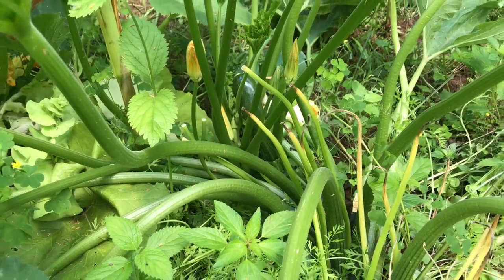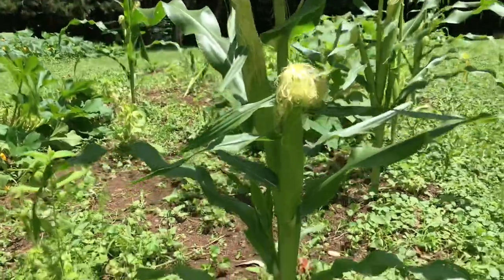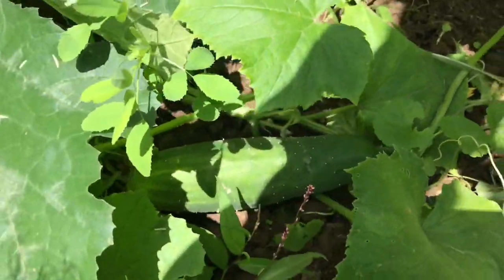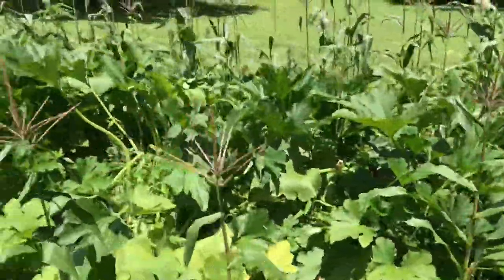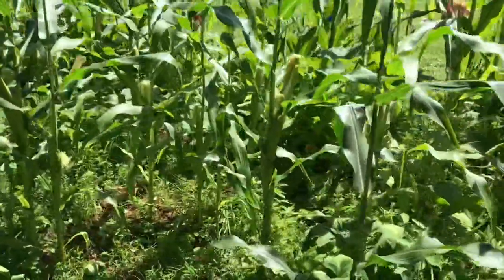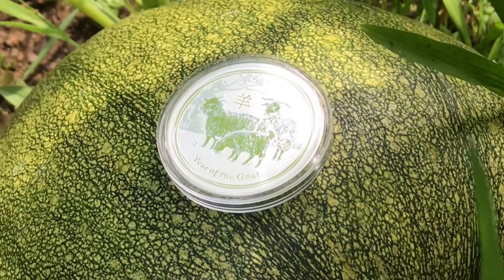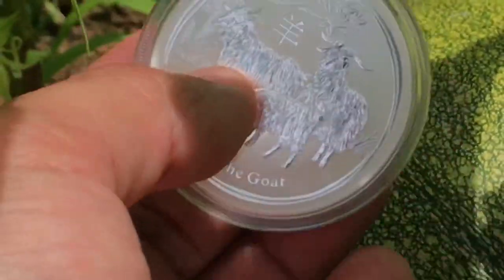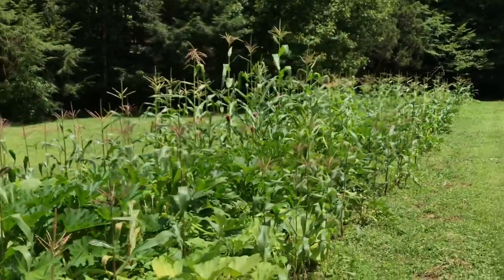American Wildlife Explorer: The Billy Goat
Celebrating the eighth animal in the Chinese zodiac, the Perth Mint has unveiled the newest installment in the Lunar Series II: the 2015 Silver Year of the Goat.
Composed of 1 troy ounce of .999 pure silver, each coin weighs 31.135g, has a diameter of 45.60mm and is released with a mintage of 300,000.
Designed by Natasha Muhl, the reverse features a family of goats grazing in their natural habitat. The Chinese character for ‘goat’ is inscribed, along with YEAR OF THE GOAT and the Perth mintmark, P.
The obverse features Ian Rank-Broadley’s portrait of Queen Elizabeth II, along with the coin’s year and denomination.
Honor those born in the Year of the Goat — while investing in precious metal — with this 1 oz silver coin, now available at Provident Metals.

About the Year of the Goat

The Year of the Goat includes the following birthdates: 1919, 1931, 1943, 1955, 1967, 1979, 1991, 2003 and 2015. People born in the Year of the Goat are said to be shy, sympathetic, elegant, artistic and calm.

About the Perth Mint

The Perth Mint was founded in 1899 after gold was discovered in local Australian deposits. The newly-established mint struck gold and silver sovereigns until Great Britain abandoned the gold standard in 1931.
The mint remained under British ownership until July of 1970, when it ceded to the state government of Western Australia. Today, the Perth Mint produces nearly all of the nation’s legal tender bullion coins in its state-of-the-art manufacturing facility.

Coin Highlights:
Contains 1 oz of .999 fine Silver.
Each coin comes in a plastic capsule.
Obverse: The Ian Rank-Broadley likeness of Her Majesty Queen Elizabeth II, purity of .999 fine Silver and the monetary denomination are shown on the obverse.
Reverse: A family of goats in a stylized rural scene with the Chinese character for “goat” and the inscription ‘Year of the Goat’, along with the Perth Mint’s ‘P’ mintmark.
Sovereign coin backed by the Australian government.

Silver Husky Merchandise now available!

***NEW ADDRESS***

Earn Coin while you walk and trade it in for a make-believe silver coin!

🧬 Closes 7/31/2020 @ 23:59:59 EST